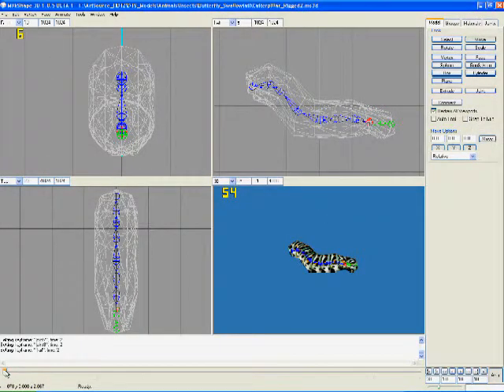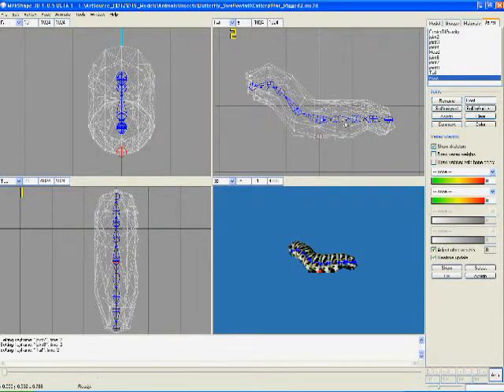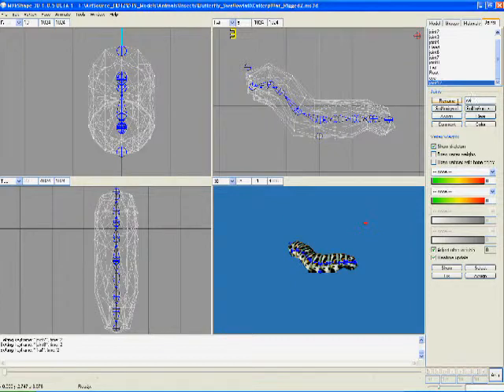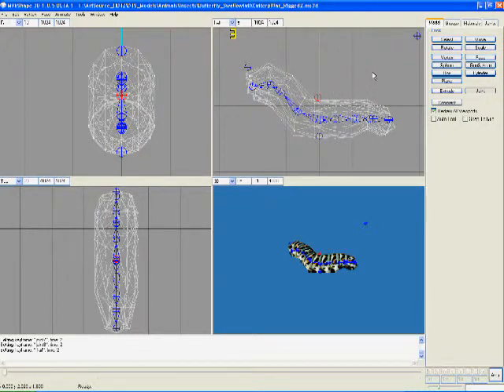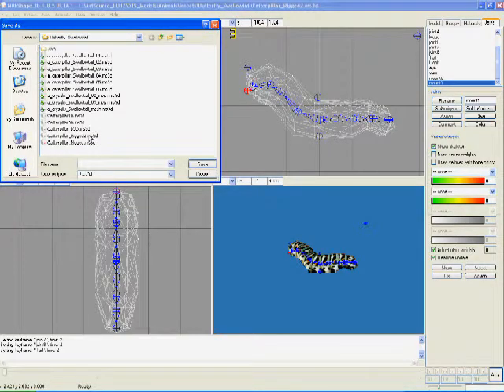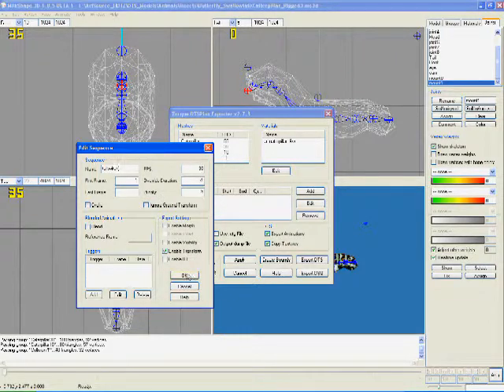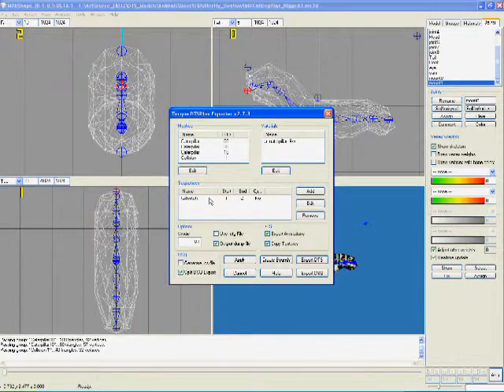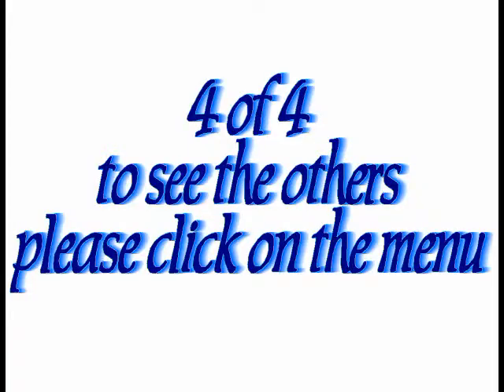Tutorial_Rig_Nodes_in_Milkshape_part4.avi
Part 4 of 4 in a series to learn how to do LOD, rigging, animation, nodes, and exporting animations using the DTS Plus exporter. Apply online to Volunteer for our game development team